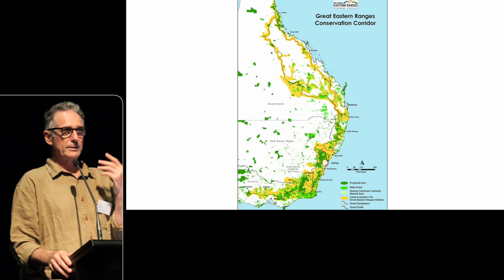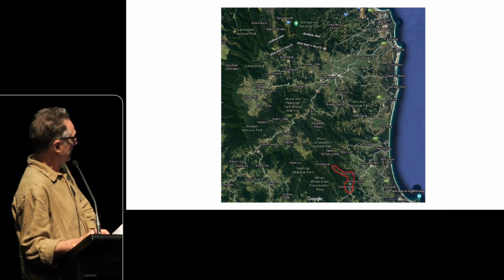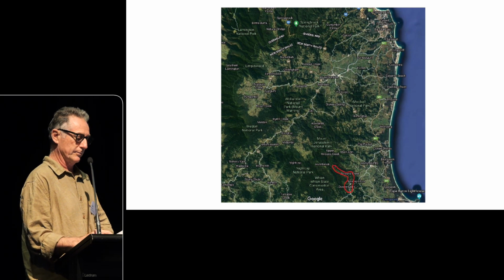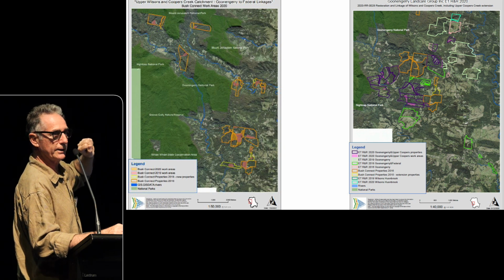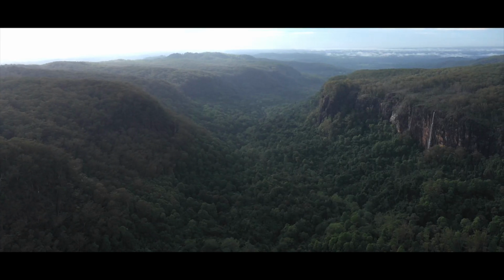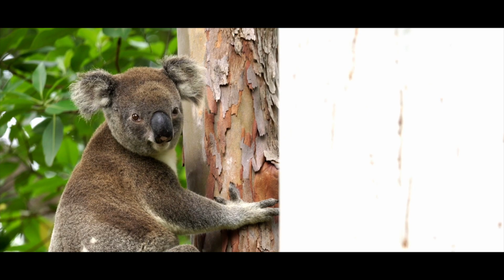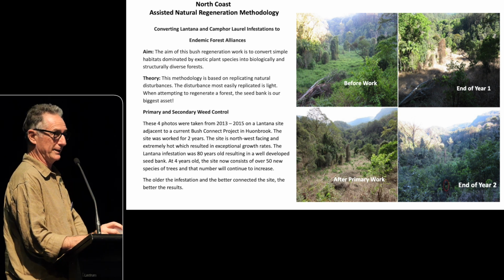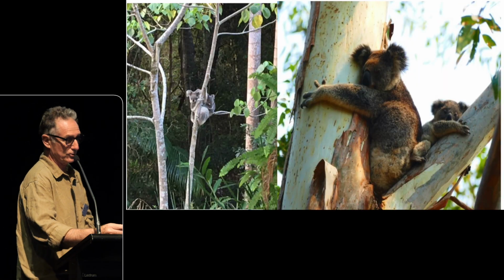Alan Goldstein: Creating bush corridors on the north coast